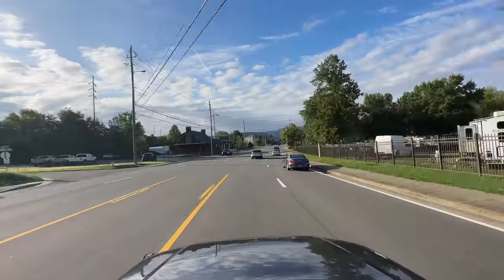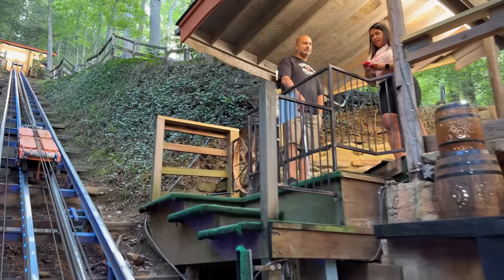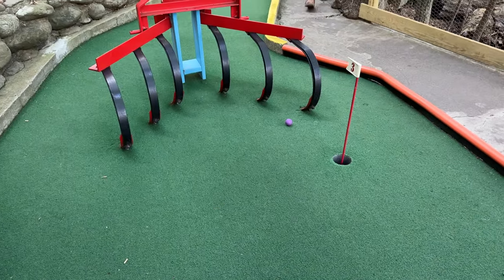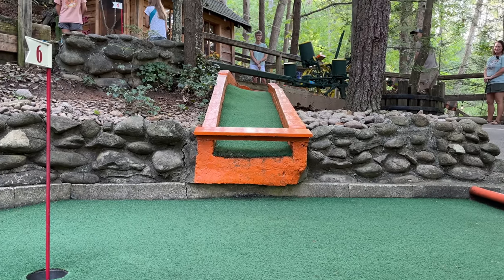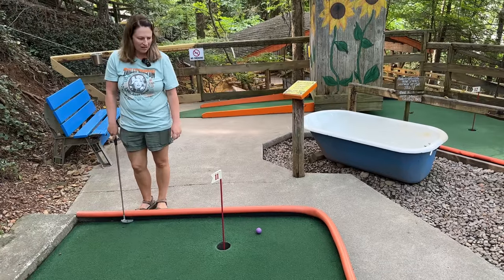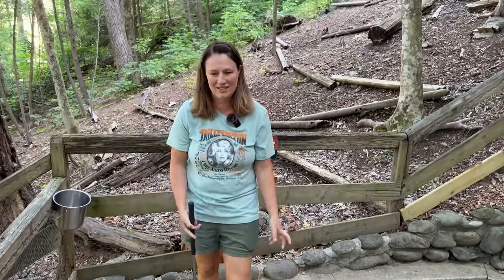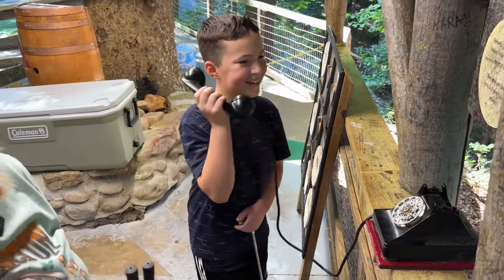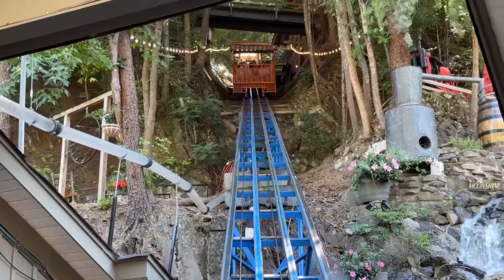Hillbilly Golf Gatlinburg TN | Best Mini Golf In The Smokies?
We hope this video give you a better idea of what Hillbilly Golf Gatlinburg TN is like!

2. Leave a comment on this video that has "Hillbilly Golf Gatlinburg" in your comment.

We will pick a comment at random and announce the winner on an upcoming live stream.  No purchase necessary.

⏱️⏱️VIDEO CHAPTERS⏱️⏱️
0:00 - Intro
0:50 - Hillbilly Golf Location
1:10 - Hillbilly Golf Parking
1:55 - Hillbilly Golf Pricing
2:17 - Picking Club & Ball
2:44 - Hillbilly Golf Incline Ride
4:28 - A Side vs B Side
4:55 - A Side Hole 1
5:25 - Hole 2
6:11 - Hole 3
6:55 - Hole 4 (Pipe Dream)
8:00 - Hole 5 (She Shed)
9:28 - Hole 6
10:25 - Hole 7
10:59 - Hole 8
11:31 - Hole 9
12:07 - Hole 10
12:36 - Hole 11 (Bathtub)
13:01 - Hole 12 (Outhouse)
13:25 - Hole 13 (Wagon)
14:00 - Hole 14
14:36 - Hole 15 (Tea Pots)
16:14 - Hole 16
16:38 - Hole 17
17:32 - Hole 18
18:46 - Waiting For Incline Ride
19:45 - Incline Ride Down
20:28 - Photo Signs
21:18 - Final Thoughts & Tips

Ever wondered what it sounds like when a golf ball bounces off the side of a dilapidated tractor before rolling into a moonshine operation? If you’d ever played 18 holes at Hillbilly Golf Gatlinburg, you wouldn’t have to wonder anymore. Hillbilly Golf is about as far from the rarified greens at Augusta National or the ocean views at Pebble Beach as it gets — but my guess is, it’s a lot less snooty and a lot more fun!

So who knew hillbillies were so into golf, or “putt-putt”? Certainly not us! You can expect “Dueling Banjos” twanging in the background as you make your way from hole to hole, passing quaint, countrified obstacles such as outhouses and stills along the way.

Oh, and did we mention that Hillbilly Golf is on top of a mountain? And that you have to play downward? So it’s really, really easy to lose your ball? Repeatedly! Seriously, bring some extras. That old John Deere on hole seven is like a black hole that only attracts golf balls. Anyway, in order to get to the first hole, you’ll take a ride in a tram that shoots about 300 feet straight up a mountainside. The kids will love it, but if you’re at all afraid of heights… just suck it up and enjoy the view of the city below, because it’s stunning!

Once you get to the top, you’ll choose between two courses. We had such a hard time choosing which course to take, as we didn’t want to miss any exceptionally spectacular farm equipment, but after some heated debate, we went to the right, instead of the left. If you want to experience both, you can for just an additional $6 per game.

For a mini-golf course, this is quite the challenge.  There are many obstacles and hills that will make you work to hit par. You may also be fascinated to see the incline railway that intersects with the course.  At the end of the course, you get to take another little tram ride that deposits you safely at the entrance. Which, by the way, is where the restrooms are, so be sure to go before you go, or else you’ll be stuck on top of the hill with only fake outhouses insight. Not fun.